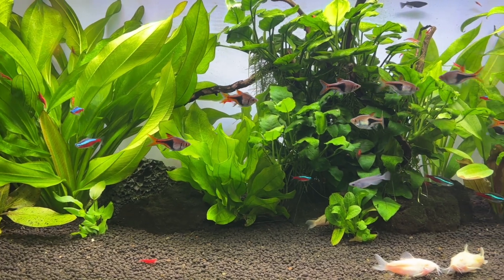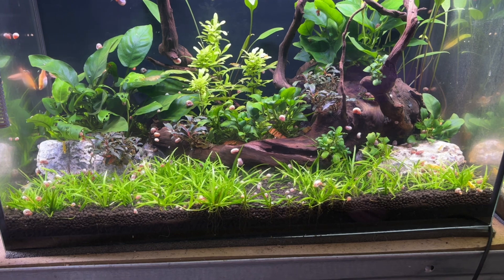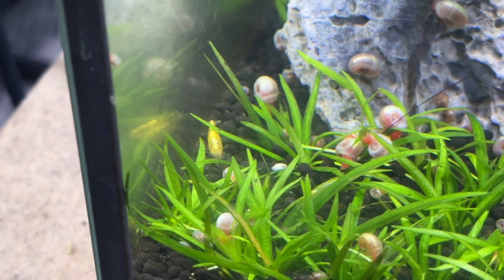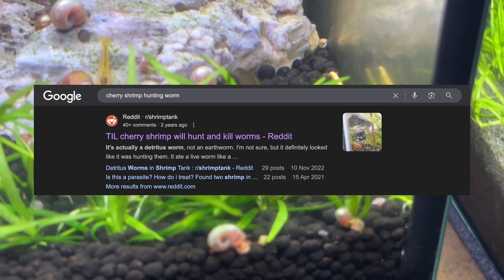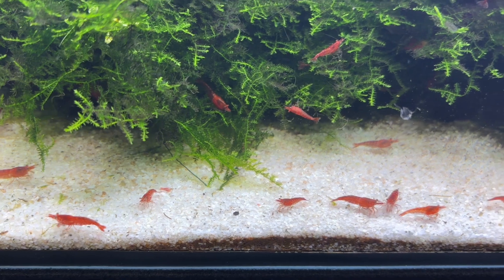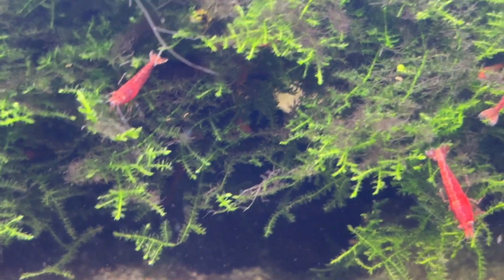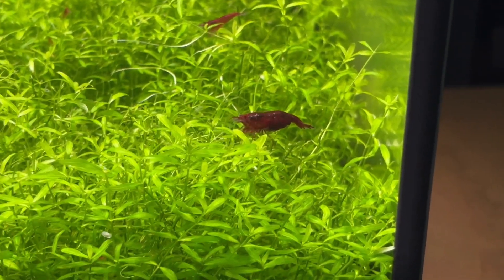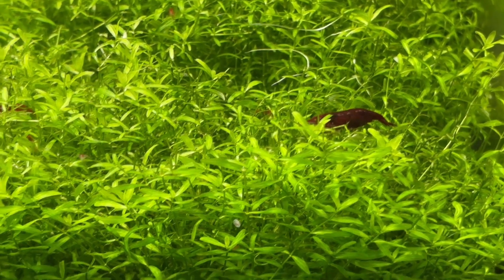Cherry Shrimp Diet Mistakes That Beginners Make And How To Avoid Them!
Products Mentioned

The Truth About the Cherry Shrimp Diet: Not Just Algae and Biofilm

In today’s video, we’re diving into something fascinating—how to improve the diets of our cherry shrimp by drawing on insights from a scientific research paper that looked at the actual gut contents of Neocaridina shrimp across different aquarium environments.

A lot of beginner shrimp keepers assume cherry shrimp survive on just algae and biofilm, but the research tells a very different story. These shrimp are much more opportunistic than we think. They aren’t just peaceful little scavengers—they’re active micropredators that consume a surprisingly diverse range of food sources, including protein-rich prey like worms and tiny crustaceans. Understanding this helps us make more informed choices when it comes to feeding and caring for them in our aquariums.

The researchers behind this study created natural-style aquariums by collecting river substrate from Germany and allowing micro- and mesofauna to establish before introducing Neocaridina shrimp. After a few weeks, they examined the contents of the shrimp’s digestive tracts to see exactly what they’d been eating. The results were eye-opening:

95% of the shrimp had eaten detritus (decaying plant matter)

65% had consumed algae

55% had oligochaetes (aquatic worms) in their guts

50% had eaten microcrustaceans like copepods and daphnia

40% had consumed nematodes, tiny but protein-rich worms

This paints a clear picture: while algae and detritus are still a major part of their diet, these shrimp actively seek out and consume small live prey when it’s available.

So how can we recreate this kind of diet in our home tanks?

Let’s start with the easy part: detritus and algae. Leaf litter, especially mulberry and oak leaves, is a fantastic way to introduce a steady supply of decaying plant matter. You can also just leave naturally dying leaves from live plants in the tank—your shrimp will take care of the rest. Algae tends to grow on its own in most tanks, so there’s usually no need to add anything special unless your aquarium is extremely clean or new.

Adding live protein sources like nematodes and microcrustaceans can be trickier, but it’s not impossible. Many aquarists—including myself—find that detritus worms appear in tanks on their own. For other live foods, you can source copepods, daphnia, or aquatic worms from pond supply retailers. Just remember: these organisms need their own food source to survive long-term, so a setup with capped dirt substrate and regular detritus input can go a long way toward sustaining a microfauna ecosystem.

Of course, not everyone wants to cultivate live prey in their tank, and that’s perfectly fine. There are plenty of supplemental feeding options that offer similar benefits. Spinach leaves, blanched oak or mulberry leaves, or even leaf-based pellets made from dandelion or spinach are all excellent sources of detritus-like nutrition. Just make sure to blanch fresh leaves to reduce oxalates, which can interfere with calcium uptake.

For protein, my go-to options are Fluval Bug Bites and Hikari Mini Algae Wafers—despite the name, those wafers are actually packed with fish meal and other protein sources. My shrimp have been thriving on these for years. I also give them a treat of frozen bloodworms once a week. While somewhat controversial, I’ve never had any negative outcomes from offering them in moderation.

TIMESTAMPS
00:00 - Intro
00:38 - How Cherry Shrimp Diets Were Tested
01:25 - What The Cherry Shrimp Ate
03:18 - How We Can Replicate This Diet
06:27 - Supplemental Feeding
08:21 - Why Shrimp Diets Matter